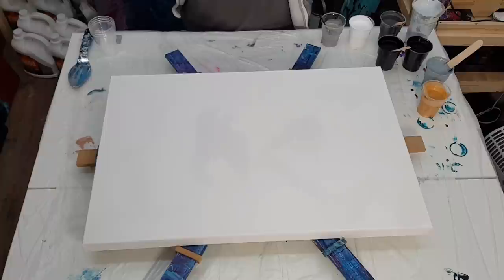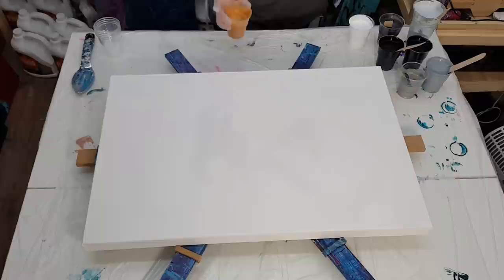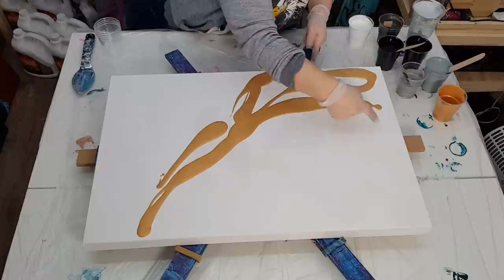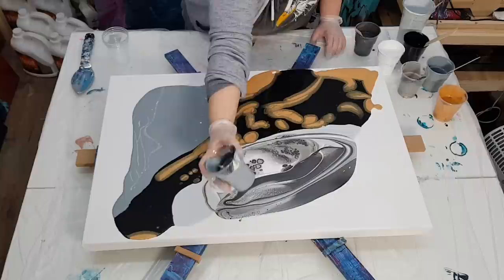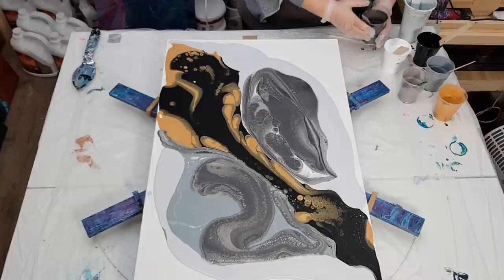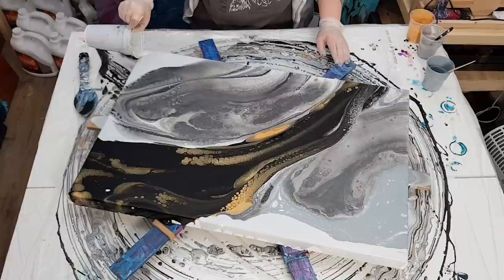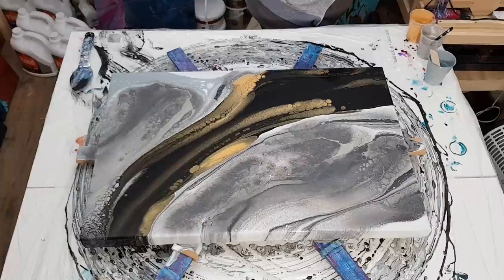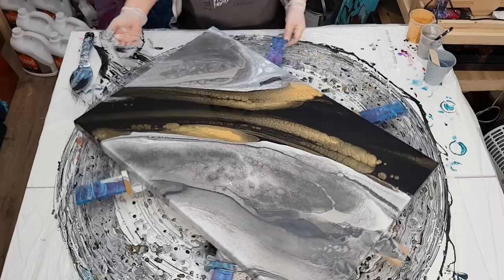JUST GO FOR IT! FUN Acrylic Pouring - Abstract Fluid Art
I THOUGHT I was going to do a chaos style dutch pour but that did not happen! I just started pouring paint and kept going... it turned out AWESOME! Reminds me of a Resin countertop pour!

If you are interested in learning how I mix my acrylic paints and pigments to get them ready for acrylic pouring, see "How I Mix Acrylic Paints and Pigments" video link below! Thanks for stopping by!

Don't forget to SUBSCRIBE if you haven't already and please hit the bell so you can get a notification when I upload a new acrylic pouring / abstract fluid art painting video!

➡️ Tip Jar! All tips go straight back into the channel to help me keep creating videos for you guys.         Thank you!
➡️If you'd like to learn more about the Bloom Technique and Cell Activator, checkout Sheleeart!
Her online course is the one I took to learn the Bloom Technique.

TIME STAMPS:
00:00 INTRO
01:00 COLORS FOR ACRYLIC POURING
02:30 POURING ACRYLIC PAINT ON CANVAS
03:55 FILLING DIRTY POUR CUP FOR FLUID PAINTING
06:55 SWIPING ACRYLIC POUR PAINTING
14:20 CLOSE UP OF ACRYLIC POUR PAINTING